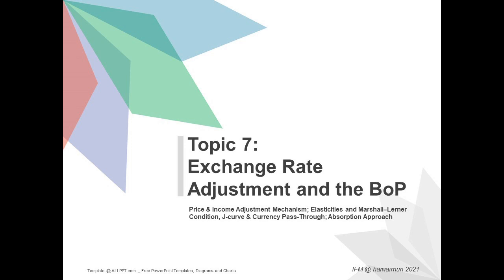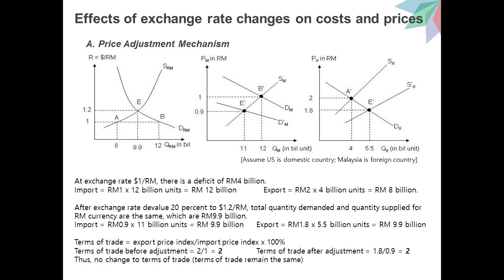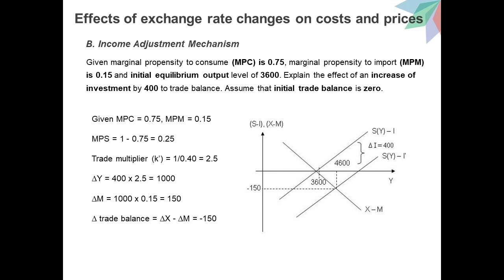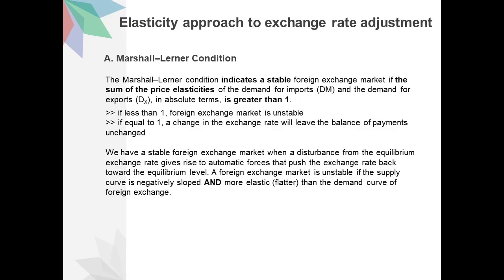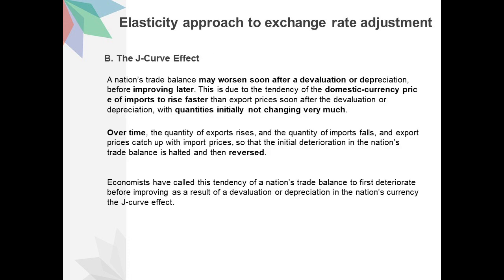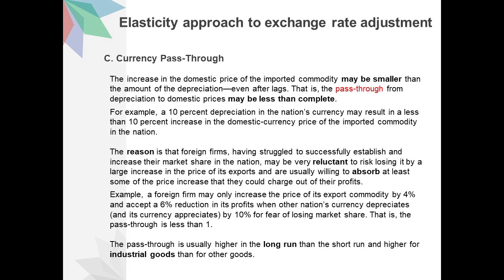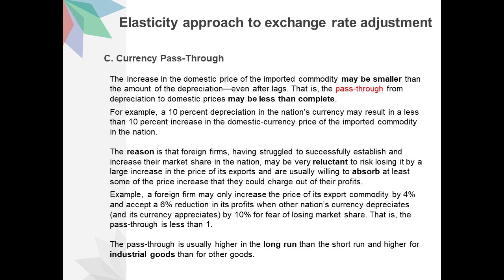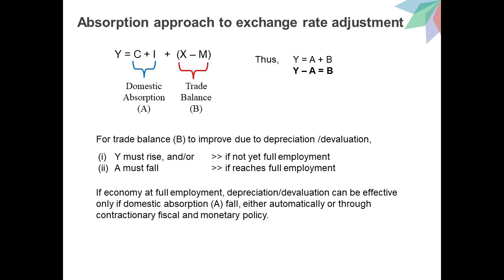IFM Topic 07: Exchange Rate Adjustment and the BoP